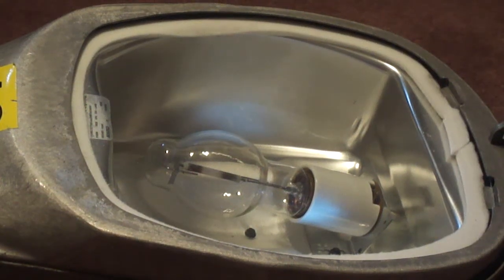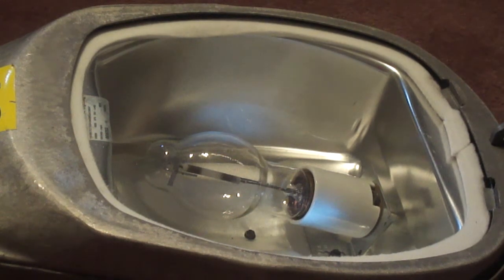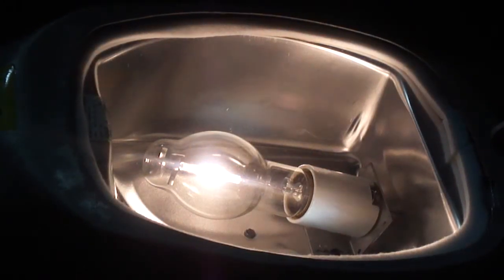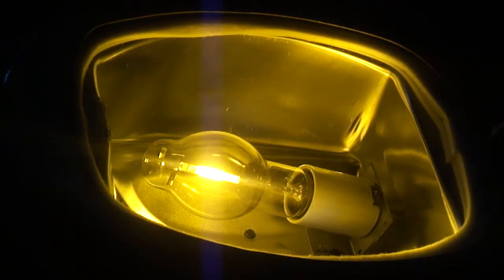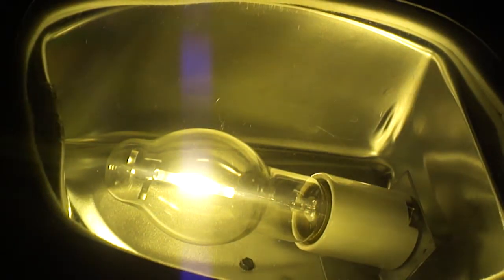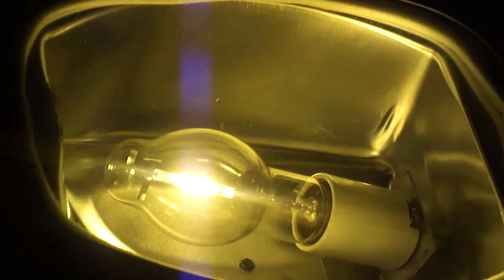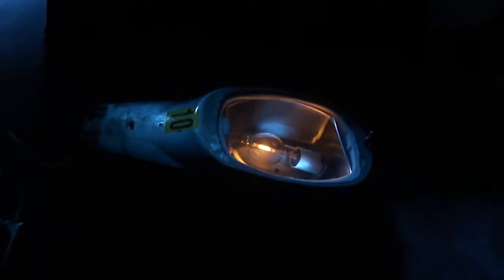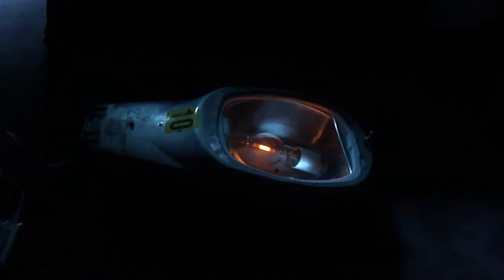American Electric Lighting Model 115 100 watt HPS Street Light Full Startup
Here is the full startup and a hot restrike of my American Electric 100w HPS Street Light WITHOUT commentary. :D

TAGS (Ignore these):
HPS
High Pressure Sodium
Street light
100w
100 watt
American Electric Lighting
115 series
Light
Flat Lens
Startup
Hot Restrike